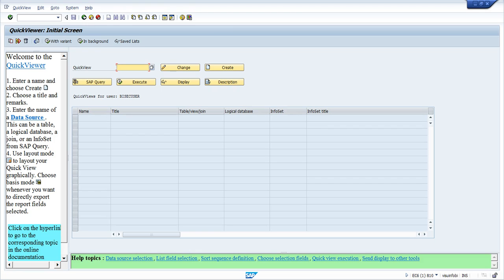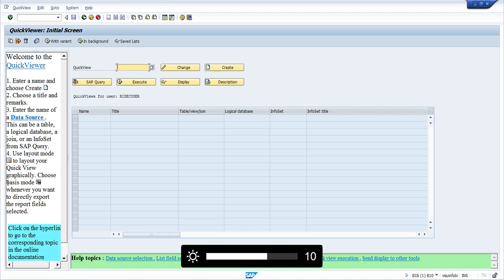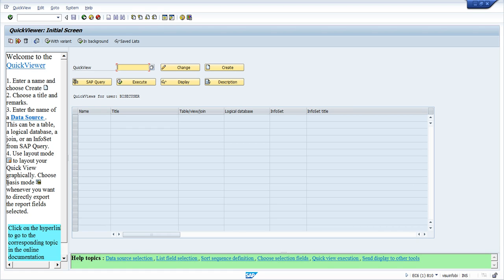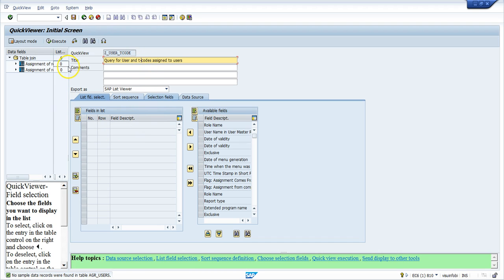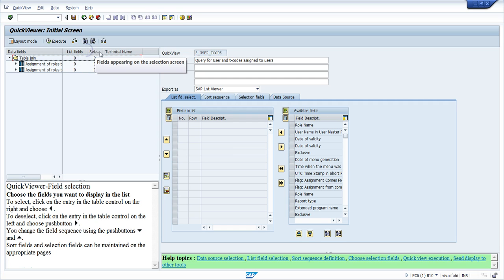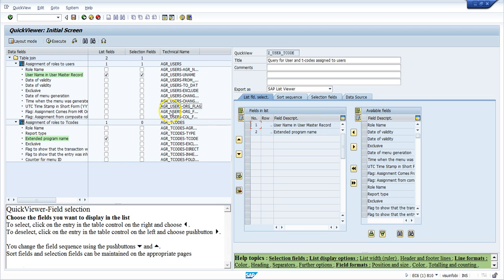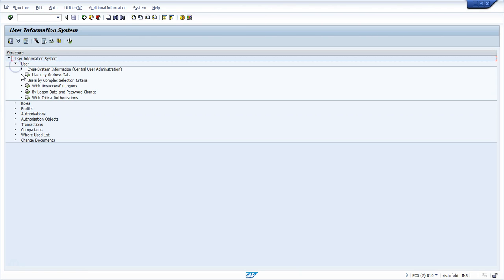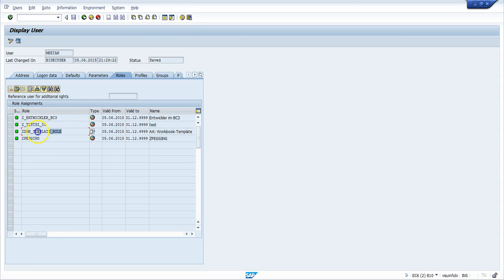SQVI in SAP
Please view this video in HD.
This video explain you about how you can use SQVI query to pull data from different tables

Get the complete SAP Security course for just $9.99